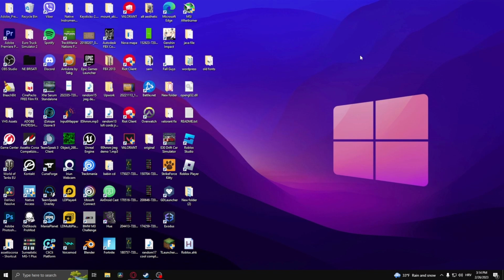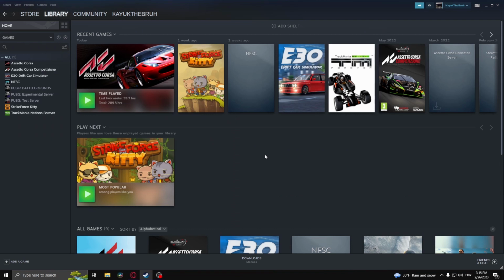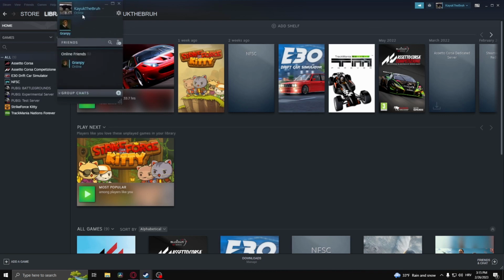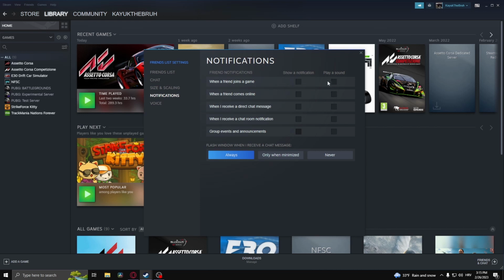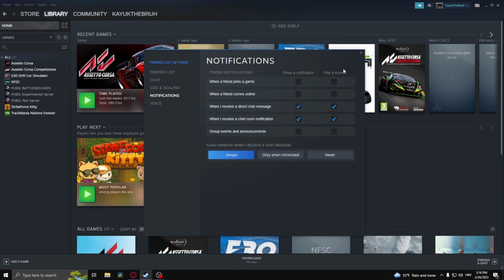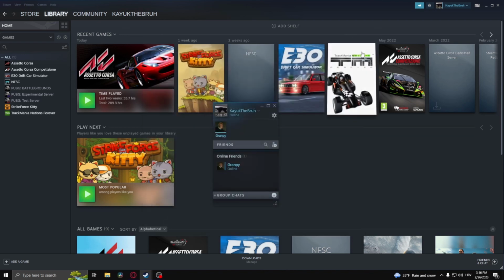How To Disable Steam Notifications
In this video we show you how to disabled your Steam notifications. If you get interrupted by your Steam's notifications and want to disable them then this is the tutorial for you. Stopping your Steam notifications has never been easier!